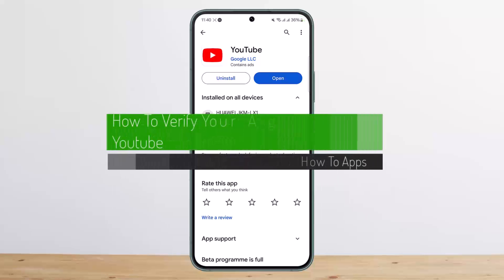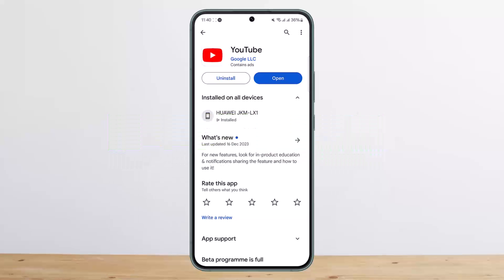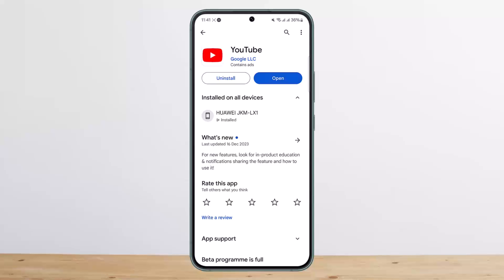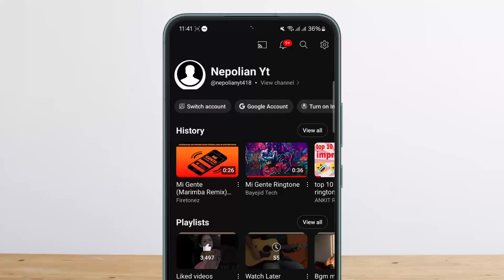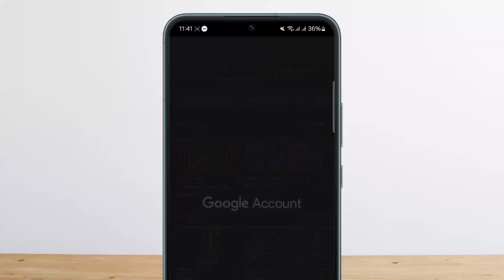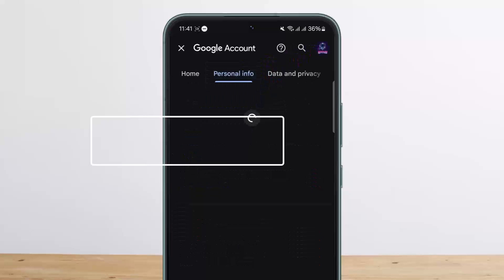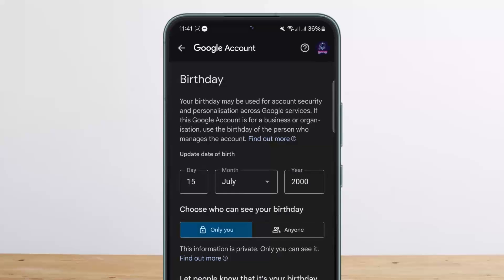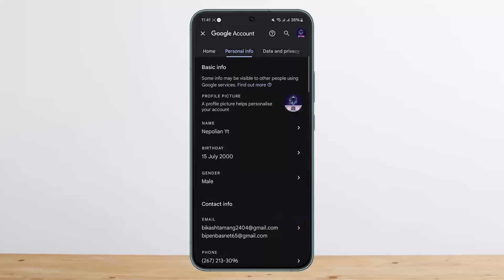How To Verify Your Age On Youtube !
In this tutorial video, I will simply show you how to verify your age opn Youtube and remove restrictions . So just make sure to watch this video till the end.

~ Video Chapters:
0:00 Introduction
0:18 Verify / Change Age On Youtube
1:00 Outro